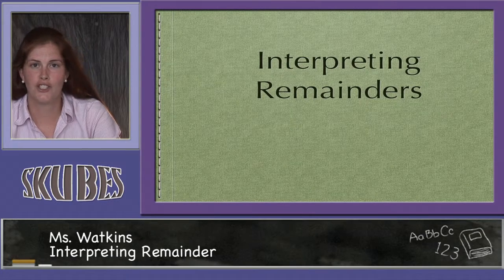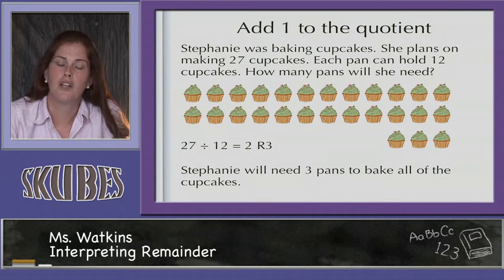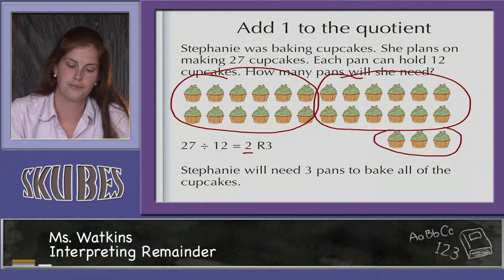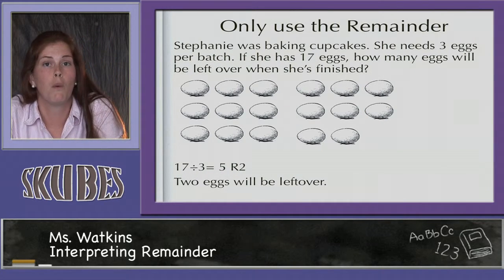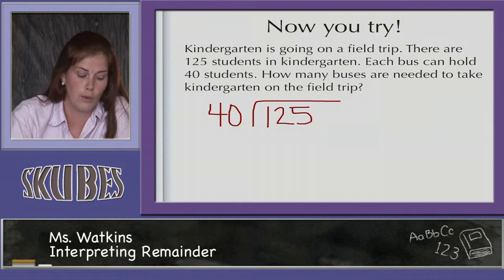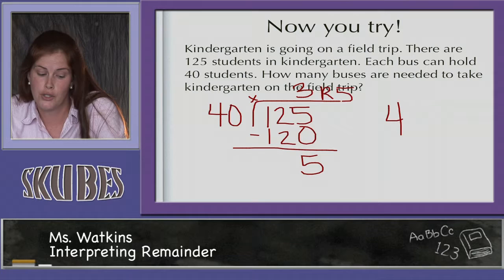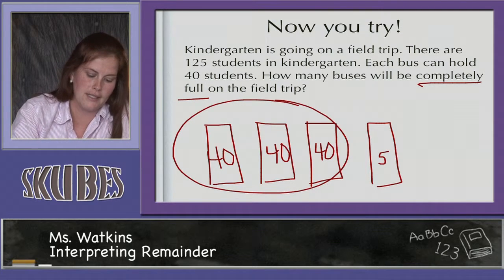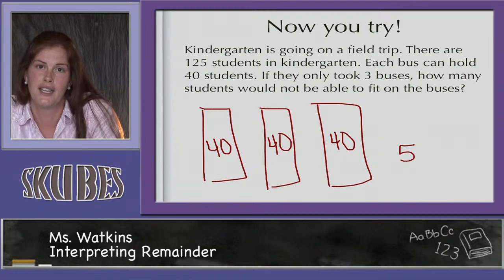Interpreting Remainder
4.OA.3
Solve multistep word problems posed with whole numbers and having whole-number answers using the four operations, including problems in which remainders must be interpreted. Represent these problems using equations with a letter standing for the unknown quantity. Assess the reasonableness of answers using mental computation and estimation strategies including rounding.